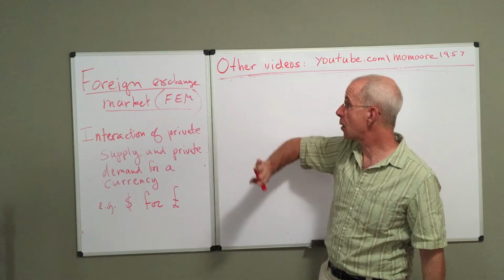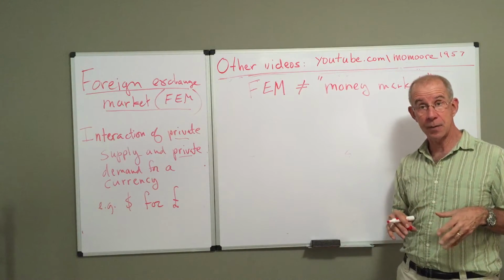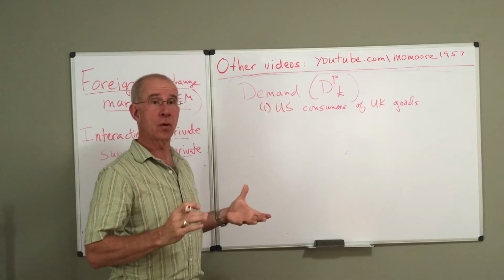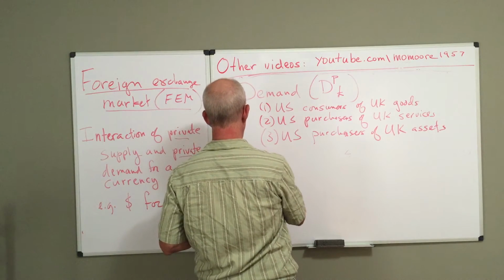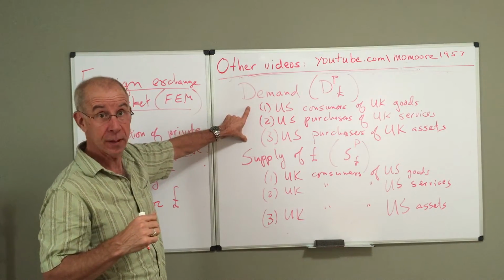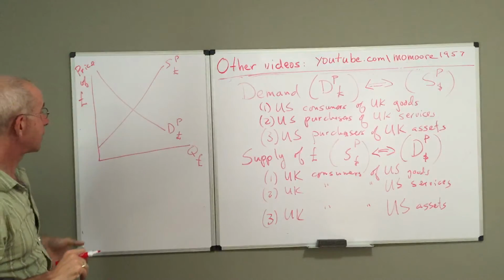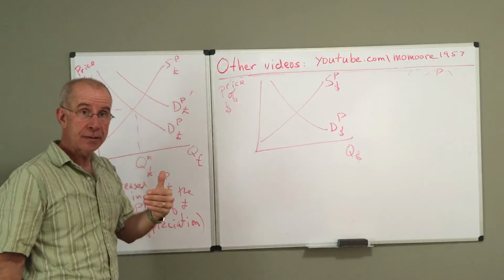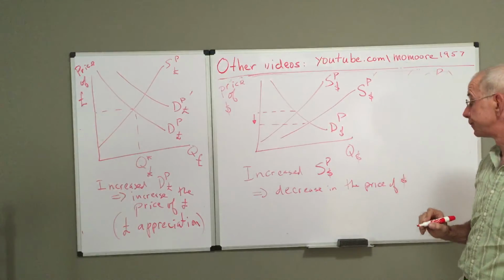Foreign exchange market basics 7